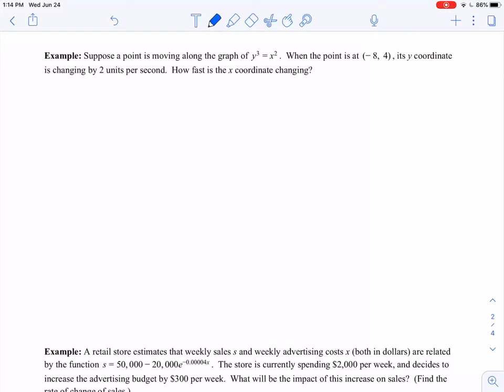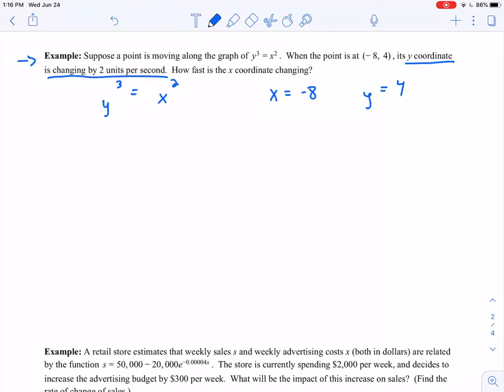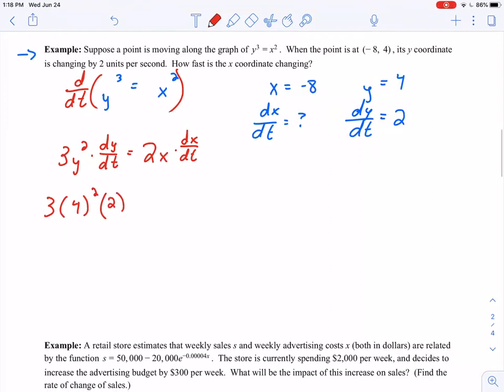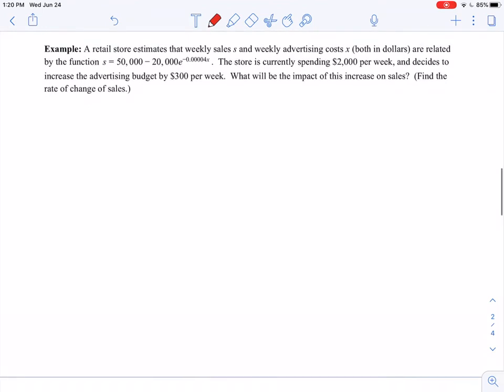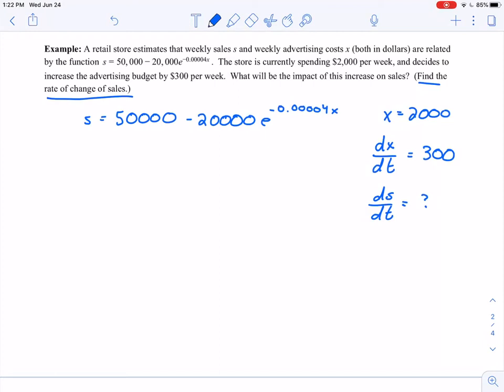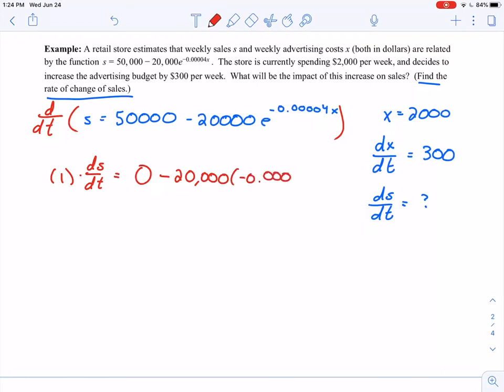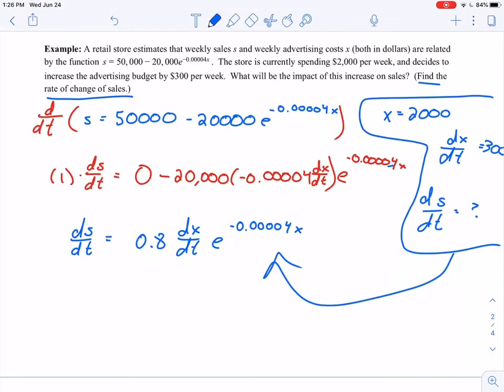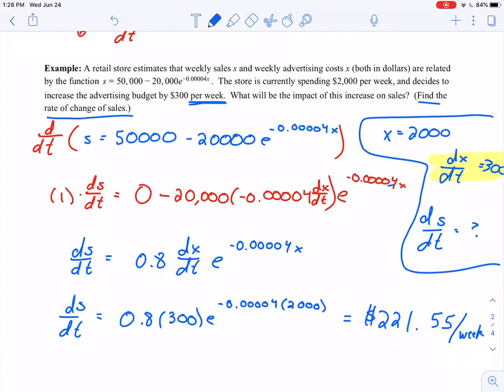3.6.2: Related Rates Examples